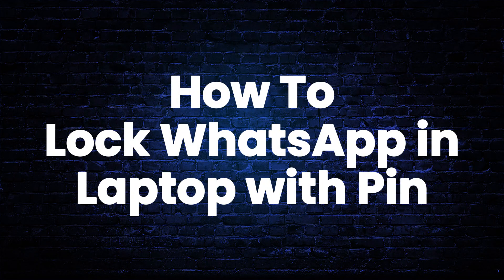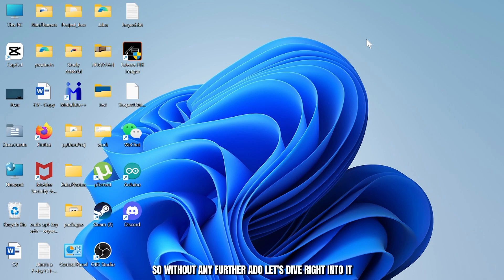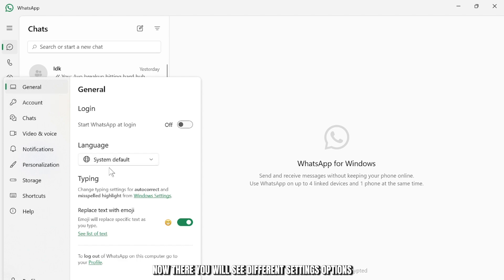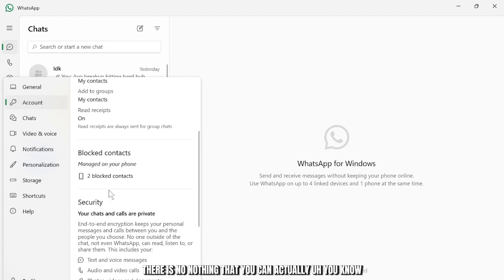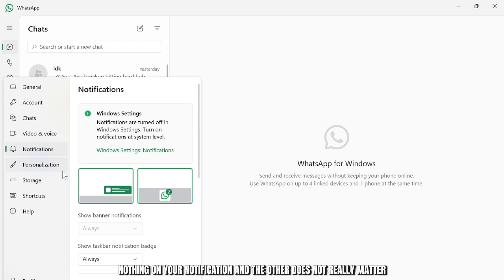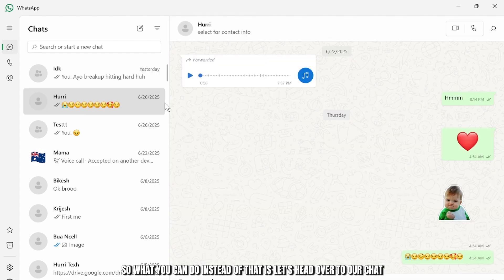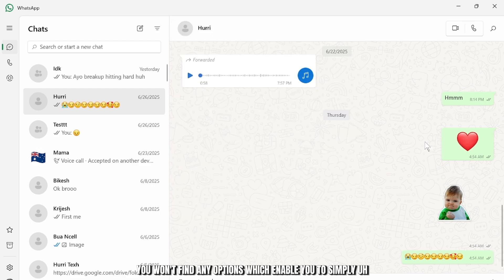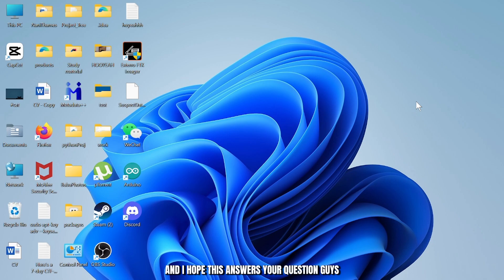How to Lock WhatsApp in Laptop with Pin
Worried about someone else accessing your WhatsApp on your laptop? 🔒💻 This quick and easy 2025 guide will show you how to lock WhatsApp on your laptop with a PIN to keep your chats private and secure!

What You’ll Learn in This Video:
✅ How to set up a PIN lock for WhatsApp Web or Desktop app
✅ Why locking WhatsApp on your laptop is important for privacy
✅ Tips to keep your WhatsApp account safe from unauthorized access
✅ How to remove or change your PIN whenever you want

Keep your conversations safe even when you share your laptop with others. This step-by-step tutorial makes securing WhatsApp simple and effective.

📌 Chapters:
⏱ 0:00 - Introduction
⏱ 0:10 - How to Lock WhatsApp on Laptop with PIN